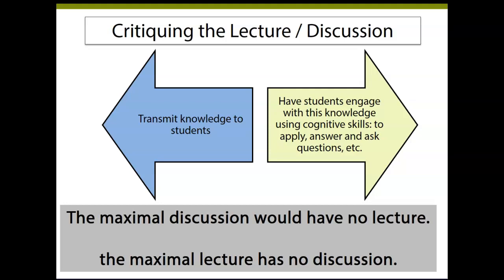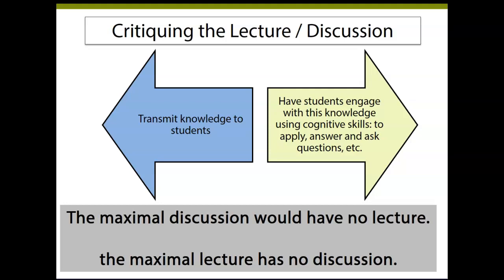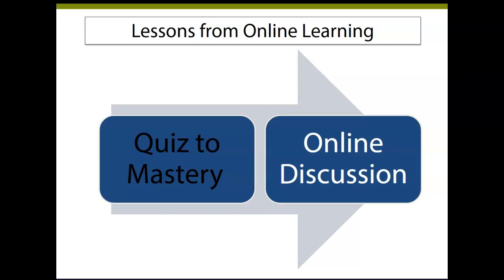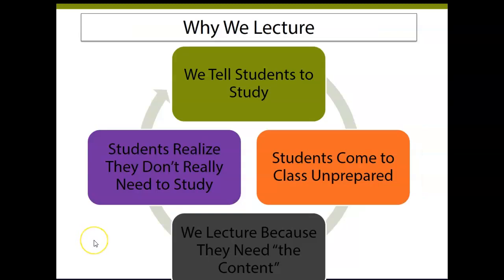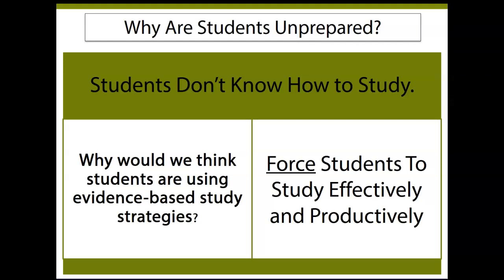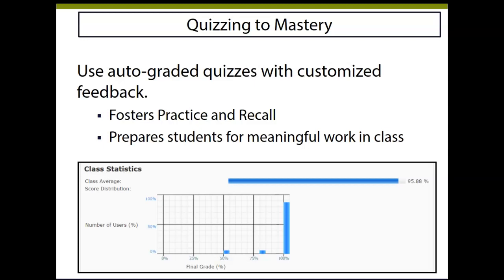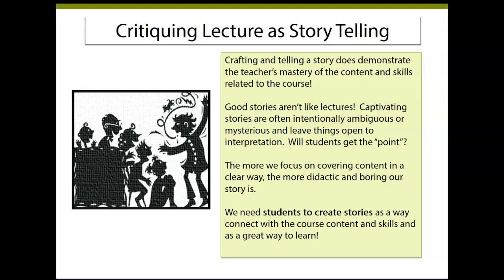Why We Lecture and Why We Shouldn't Part 4 FA19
Why We Lecture and Why We Shouldn’t Part 1 - The historical background and reasons why we still lecture based on the Transmission of Knowledge paradigm of teaching and learning.  We lecture because that’s what teacher do and it’s a big part of our identity.

Why We Lecture and Why We Shouldn’t Part 2 -We lecture because it is the best way to cover the important content that students need.  We lecture because we don’t think students can or will do the work to gain currency with the content outside of class.

Why We Lecture and Why We Shouldn’t Part 3 -- We lecture to demonstrate important skills that students need to become proficient at to succeed in the course.  Students need to be able to think critically and/or communicate effectively and/or problem solve using the course content. We lecture because it helps students learn to think and do.

Why We Lecture and Why We Shouldn’t Part 4 - Lecture / Discussion and Lecture as Storytelling

Why We Lecture and Why We Shouldn’t Part 5 - Others reasons why we lecture and arguments against lectures. Students expect and/or prefer lectures, that’s what our supervisors and peers judge us on, and we don’t know anything else…

Why We Lecture and Why We Shouldn’t Part 6 -Moving away from lecturing!